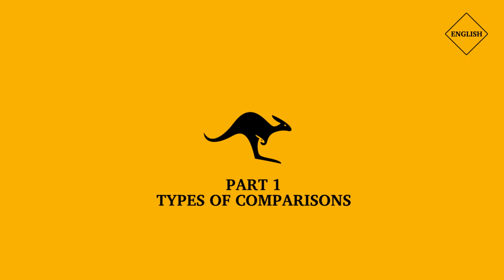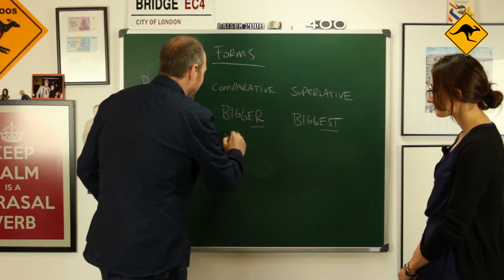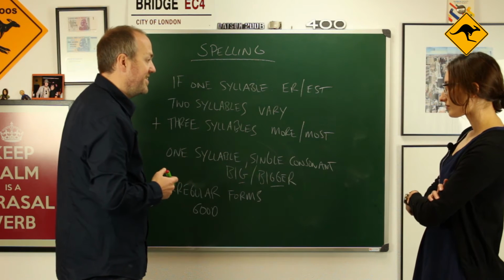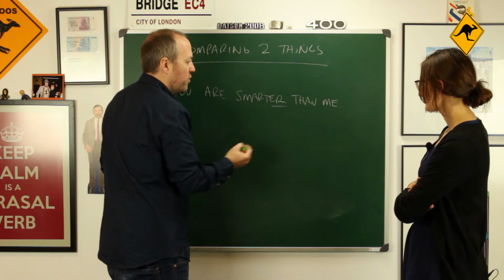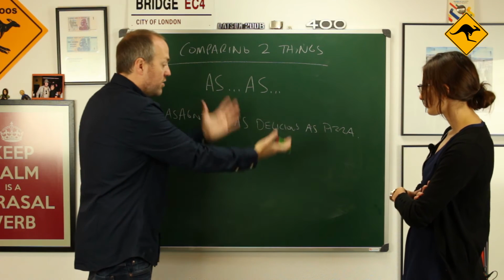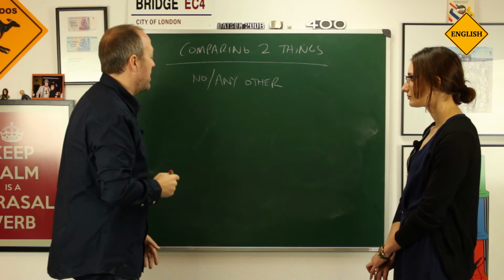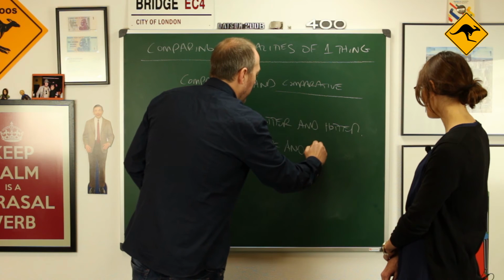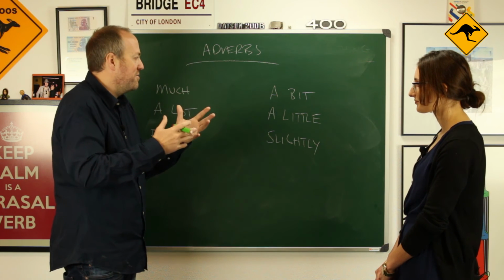How to make comparisons | Learn English | Canguro English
Join Laura and I as we learn all about making comparisons in English.  We will learn about the degrees of separation and all the different ways to compare things and qualities of things.

You will be an English comparative legend by the end of this video!